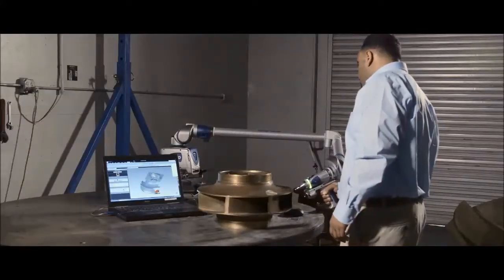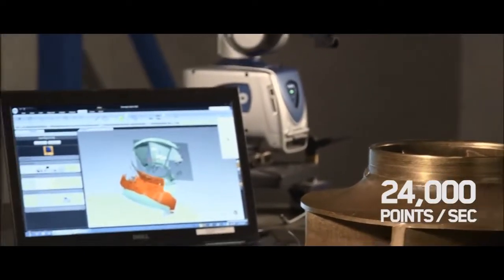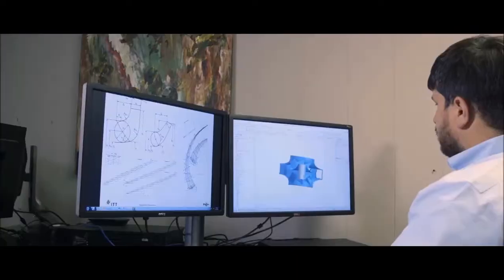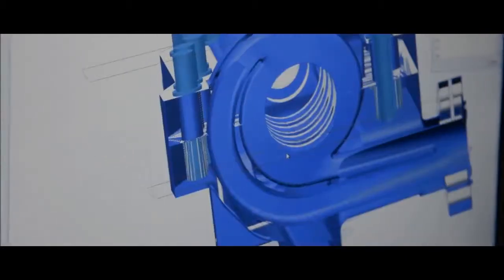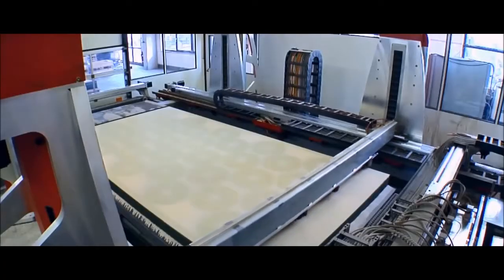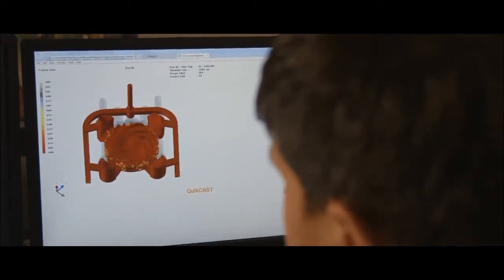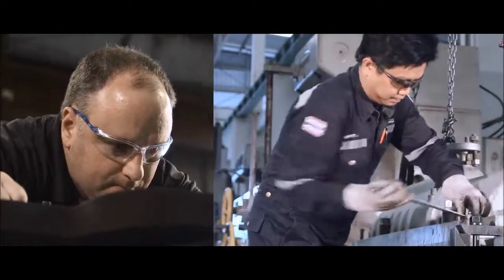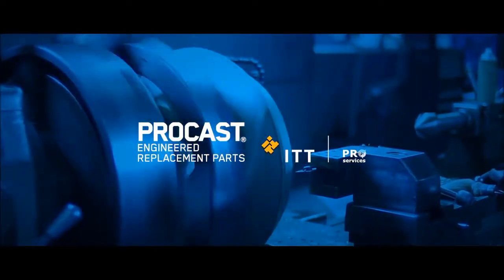ITT ProCast Capabilities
An answer for your orphaned pumping equipment, or retro-fitting and re-ranging existing pumping equipment.